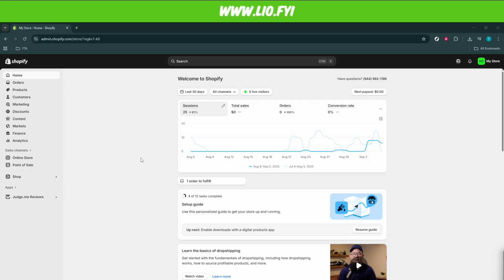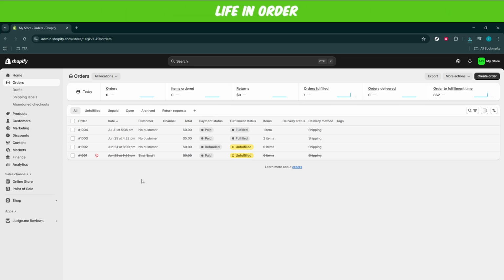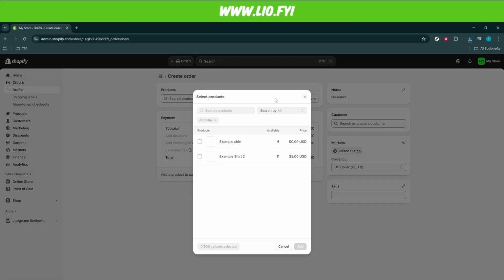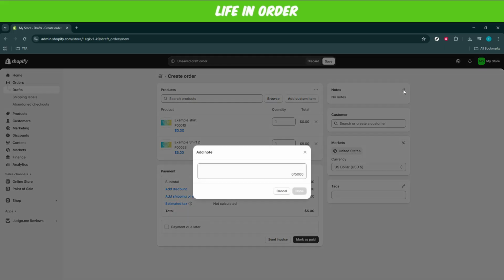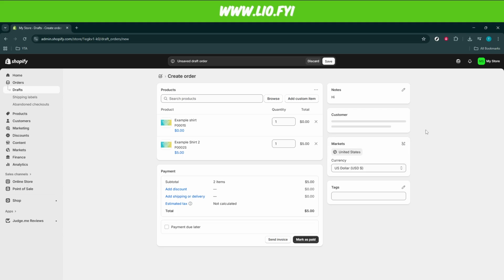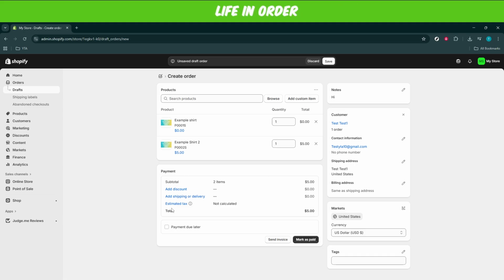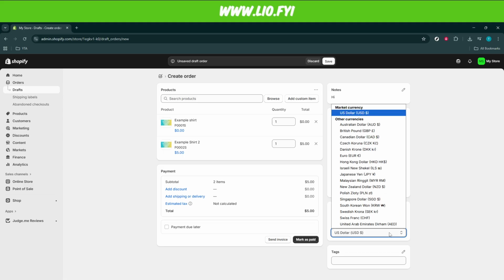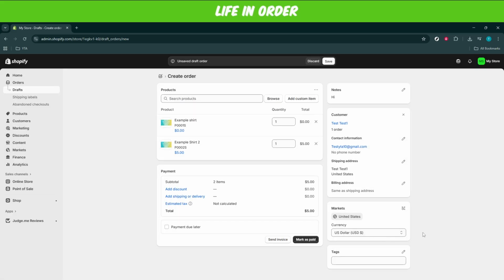How to Create Manual Orders in Shopify 2025